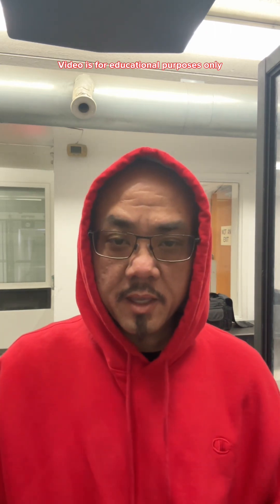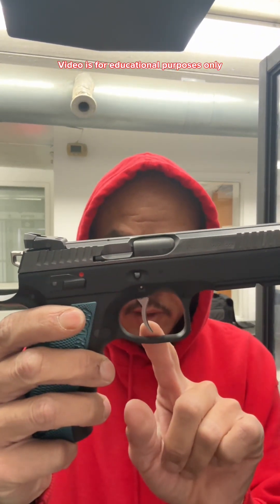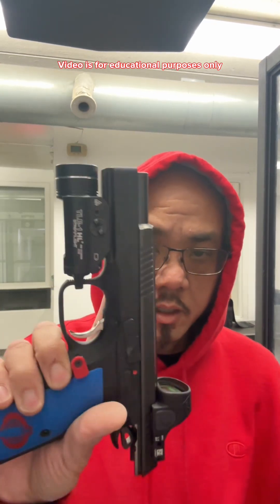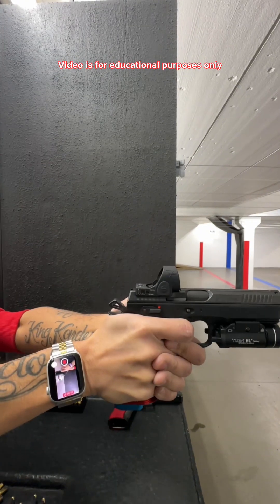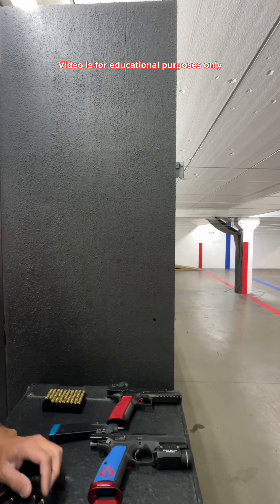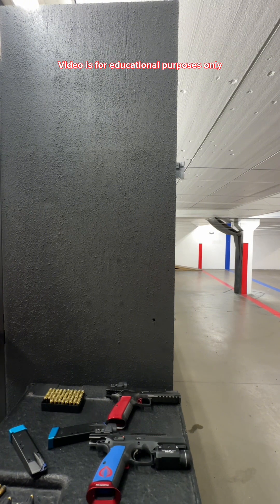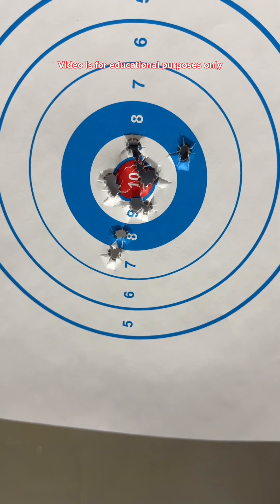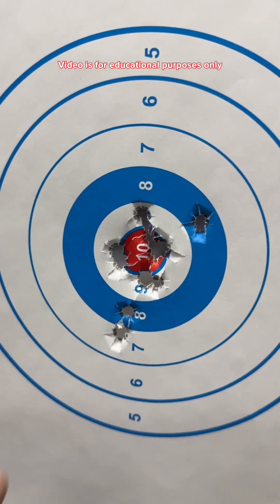Battle of the shadows! DPM VS CGW